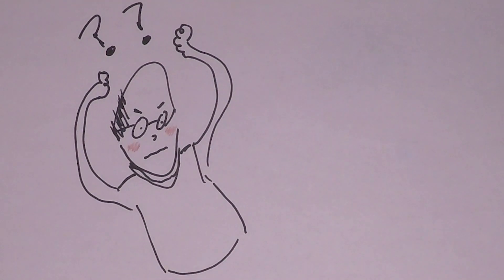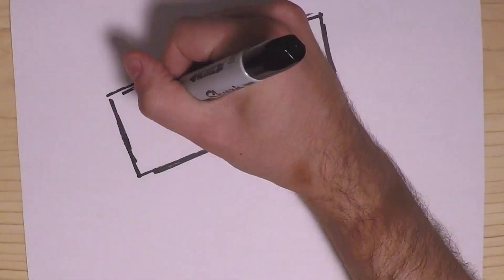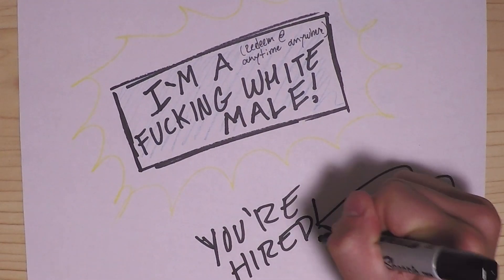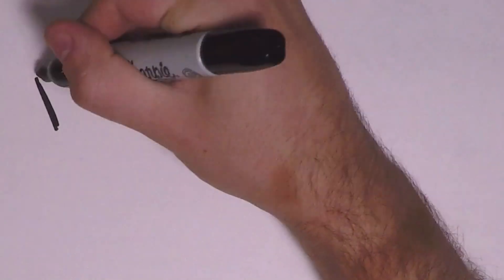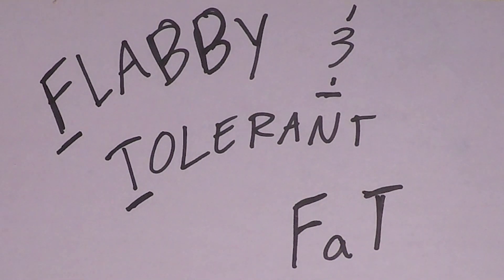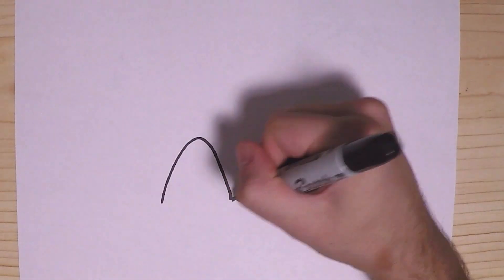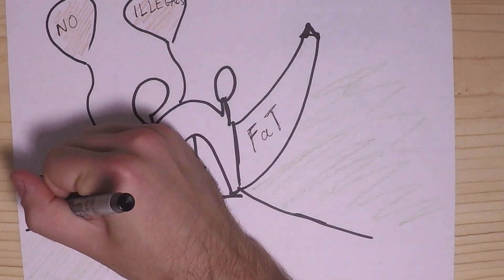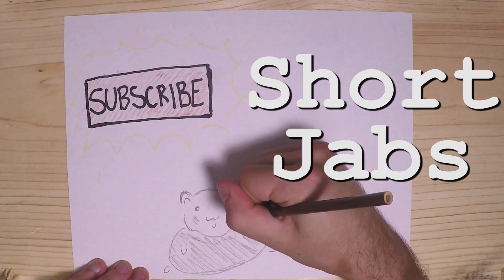Men Complaining About Beauty Standards (Unironically)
Hi.

Thanks for reading this. I really do appreciate it. You are a wonderful meat muffin and I truly want the best for you in this world. Short Jabs is possibly the first of its kind, u shld totes keep watching bb.

Interested in Podcasts? I do one of those too bruh